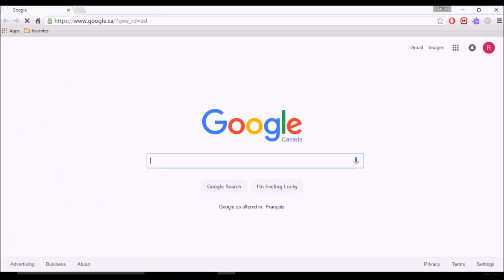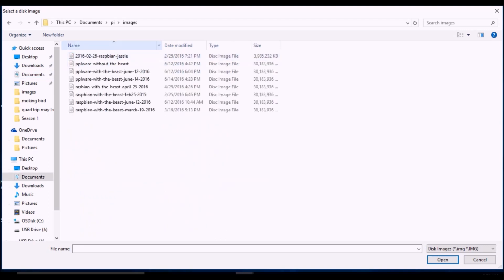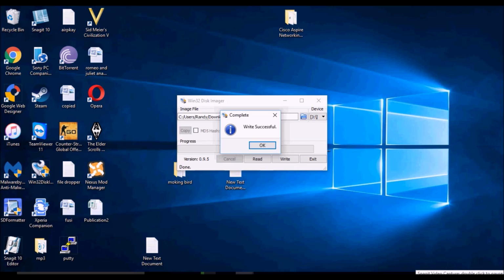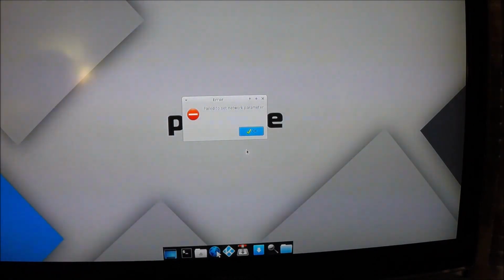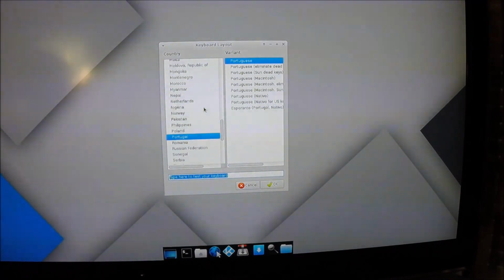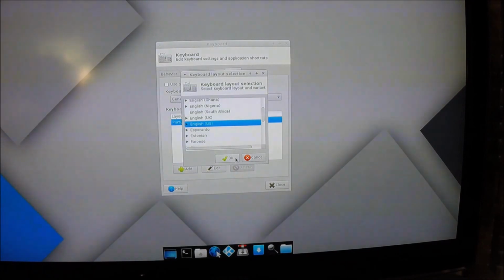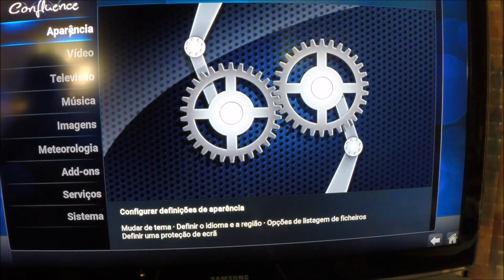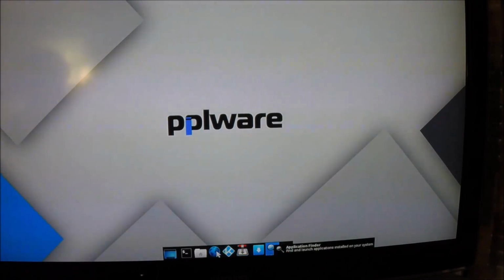Install Kodi on an operating system better than Raspbian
We are going to use an OS called Pipplware. It is much more user friendly and faster than Raspbian. It also supports Kodi 16